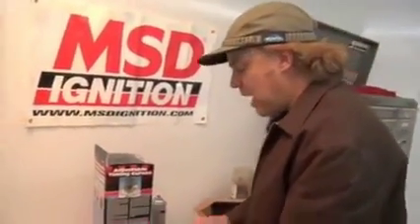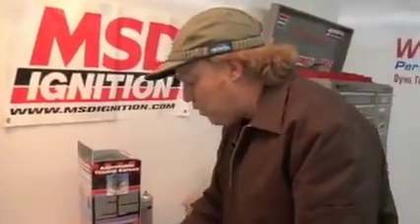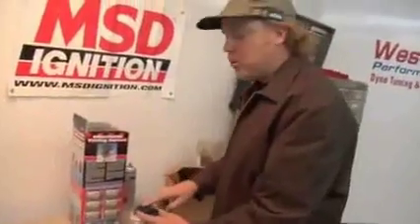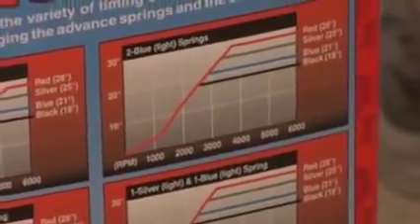How to set your ignition timing by MSD